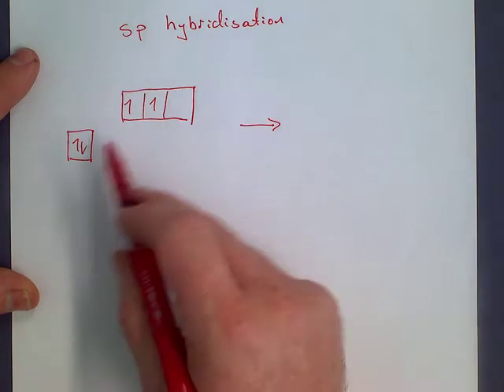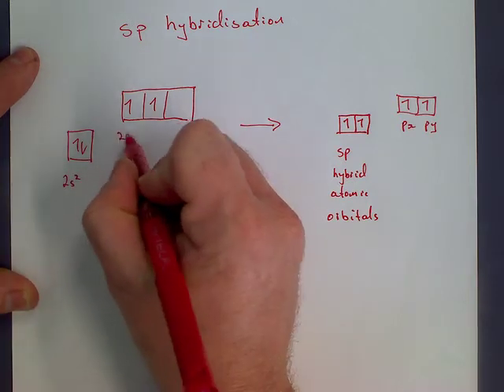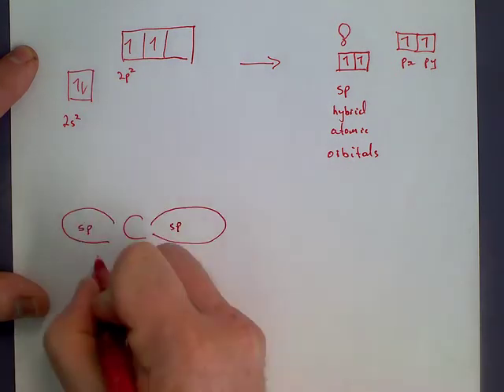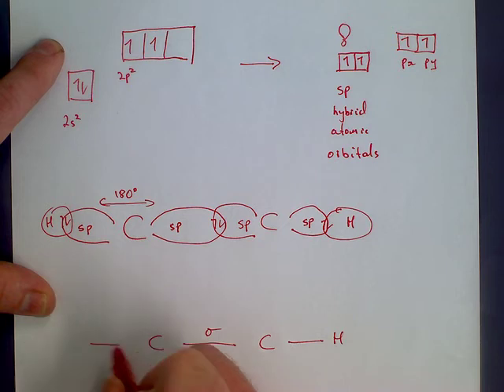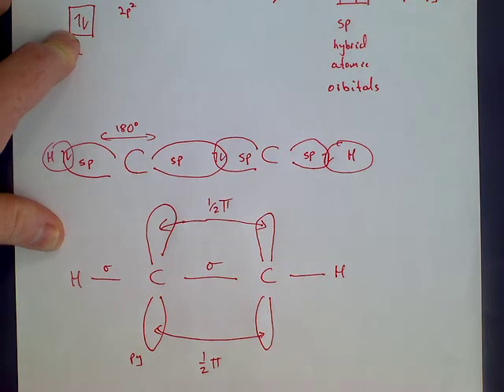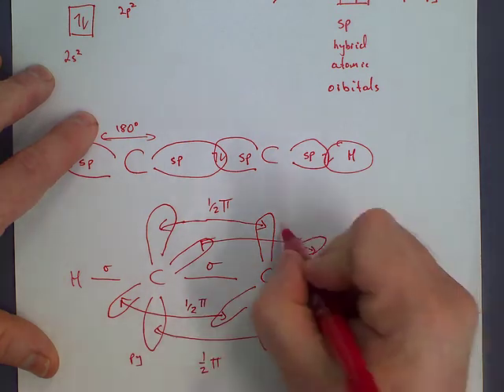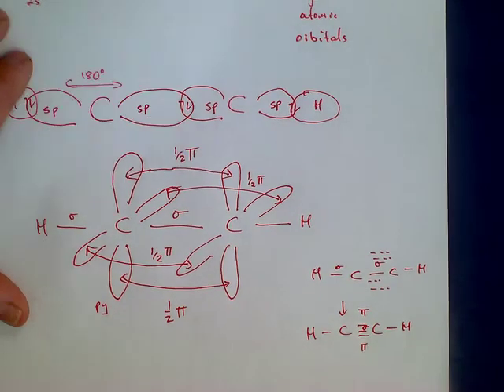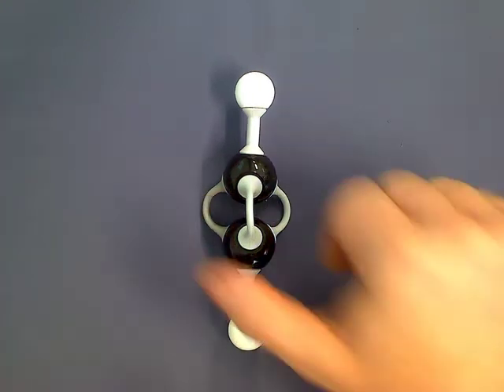sp hybridisation podcast ipod